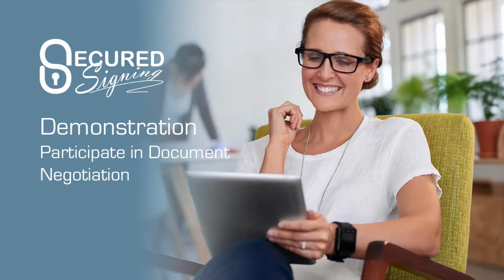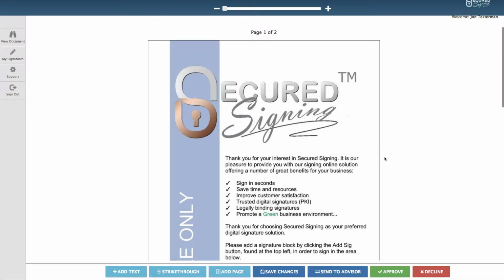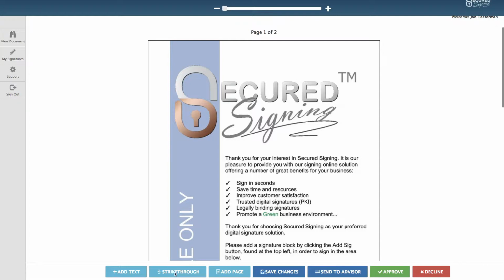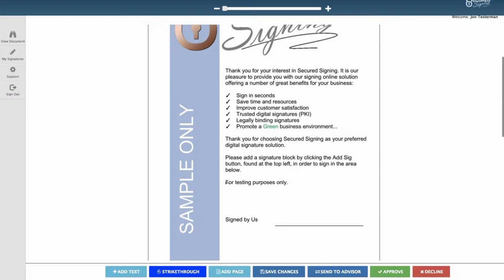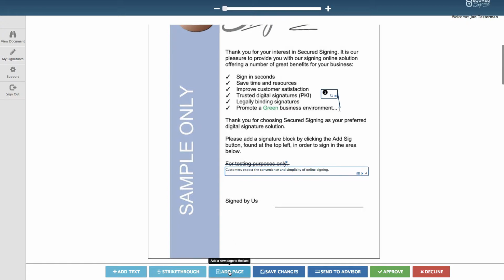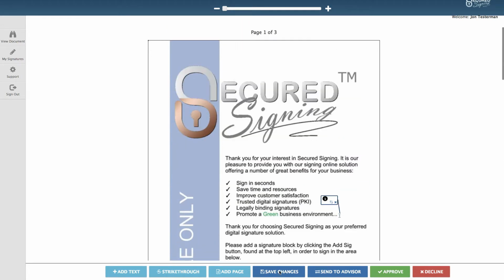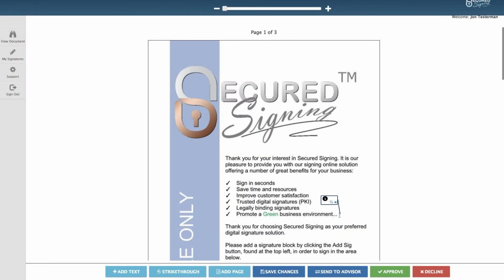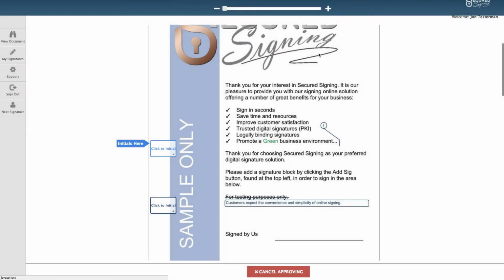Secured Signing - Participating in Document Negotiation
Secured Signing’s document negotiation replaces messy, confusing email trails with a flexible, structured negotiation process that ensures people are always working from the most recent draft and quickly progresses to a final agreement.